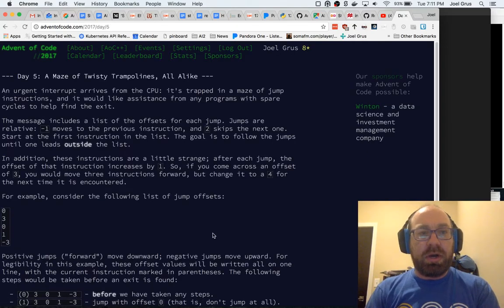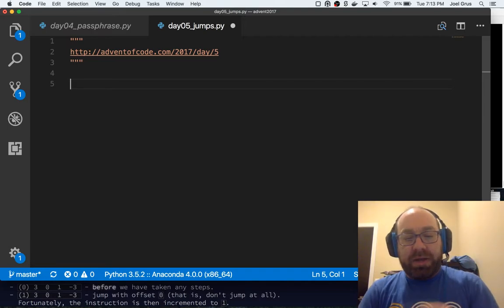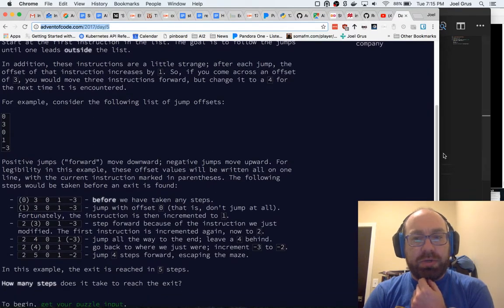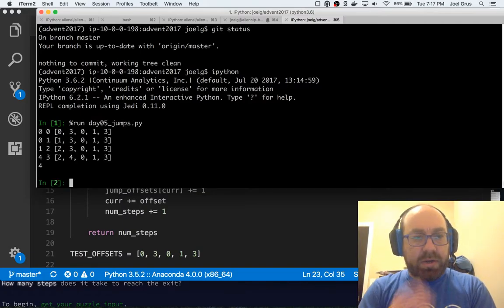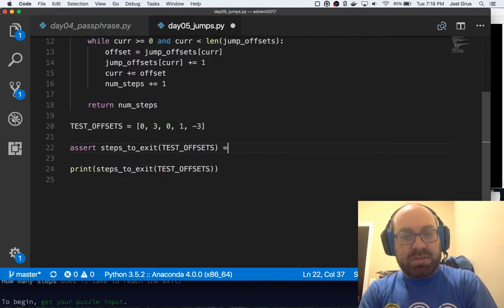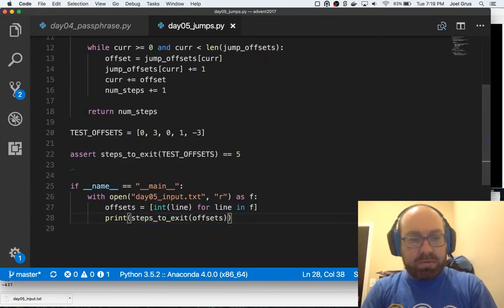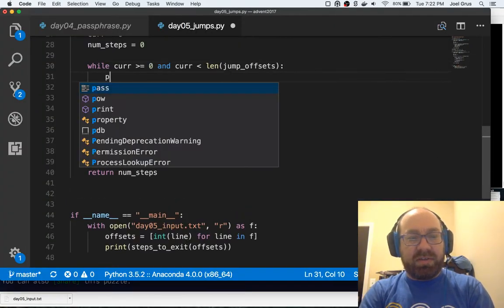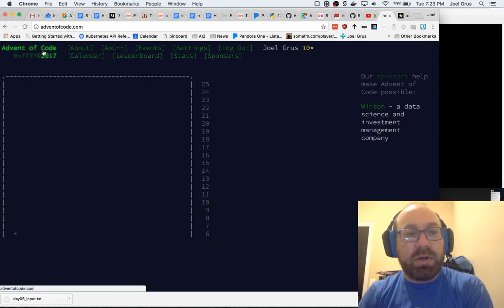Joel Grus - Advent of Livecoding - 2017 Day 5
In which I live code the Advent of Code day 5 problem without having looked at it before.

Another one that went pretty well!